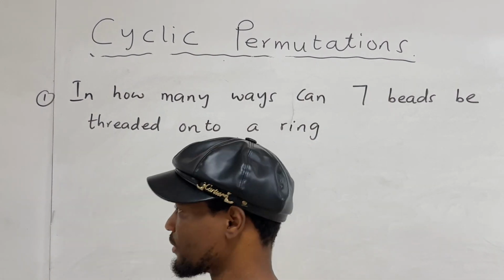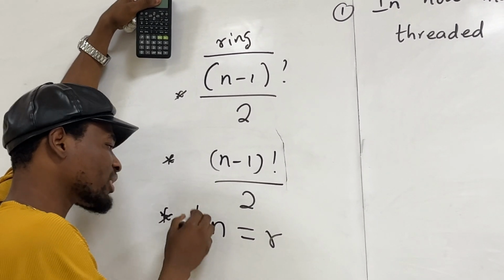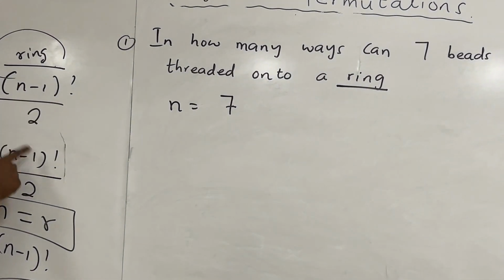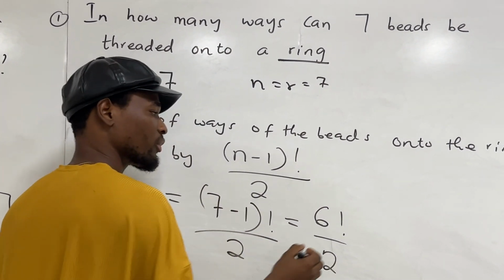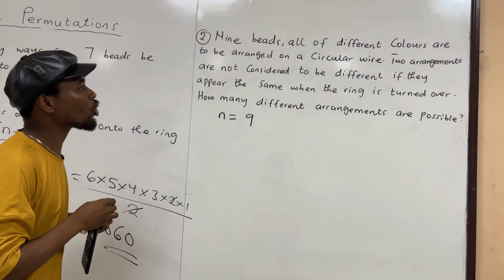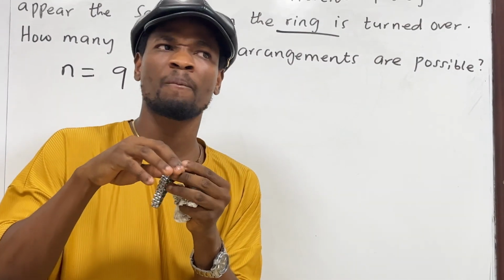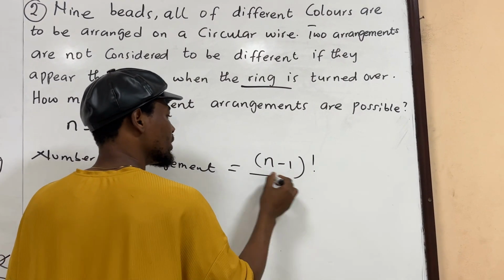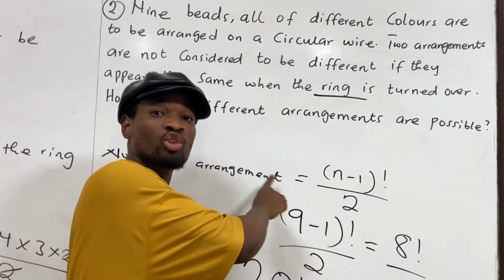CYCLIC PERMUTATIONS 5